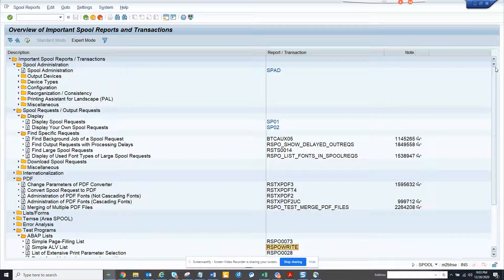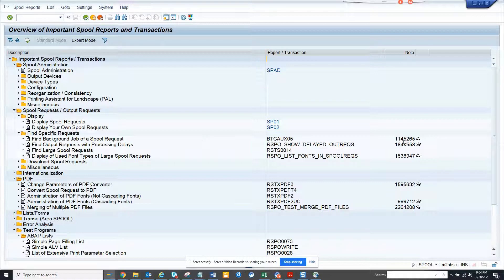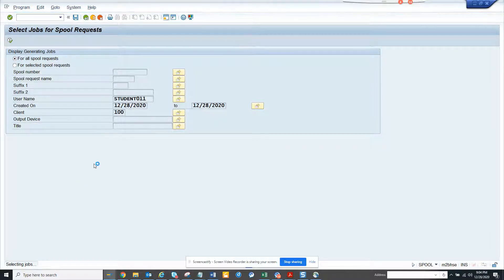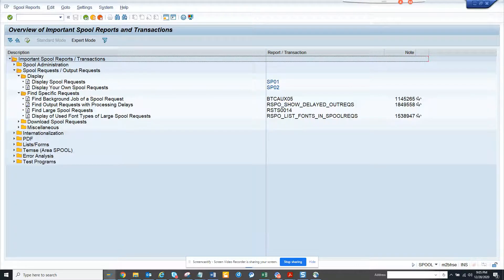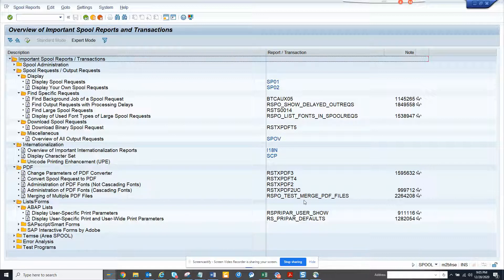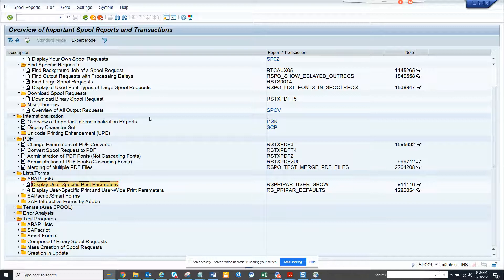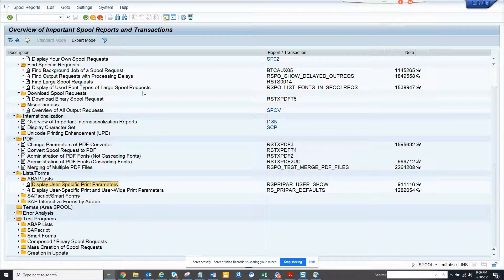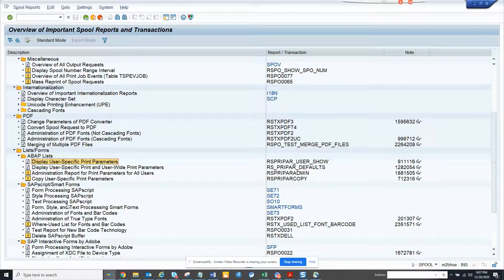SAP ABAP- How to check SAP SPOOL? Everyone uses it